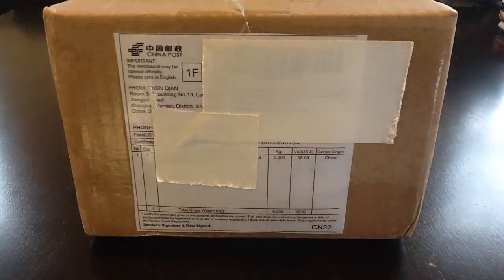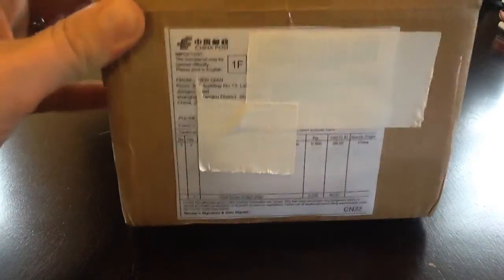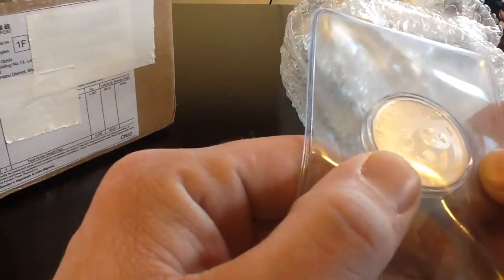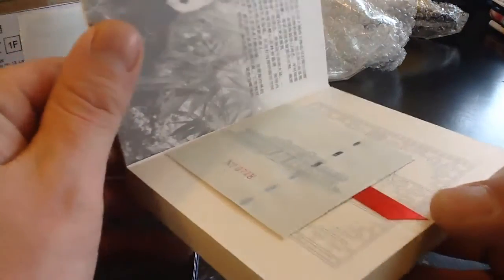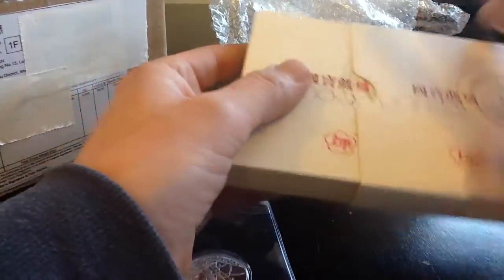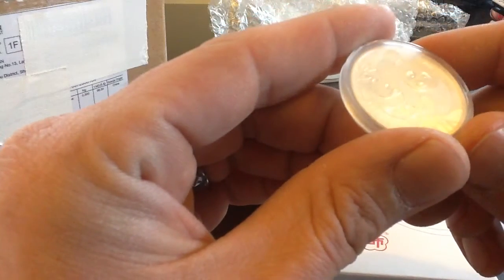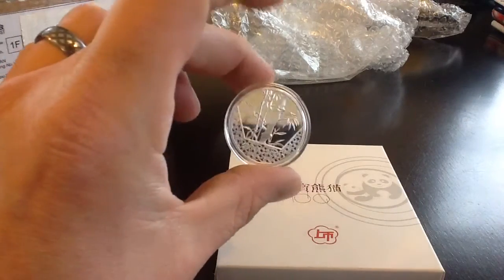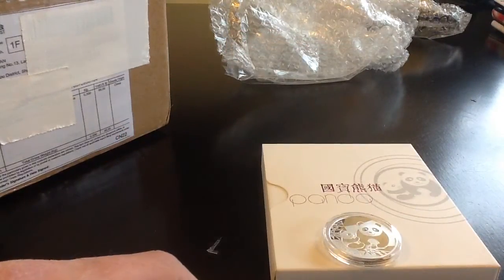15 gram baby panda unboxing. Sweet little proof!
Sorry for the volume as my daughter was sleeping in next room and I was way off with the number on the mirage.checked and it is only 2014 down from 66000 lol! Hope you enjoy. More to come soon.